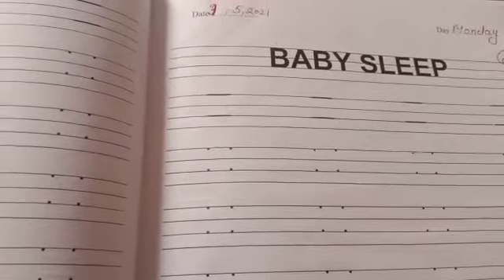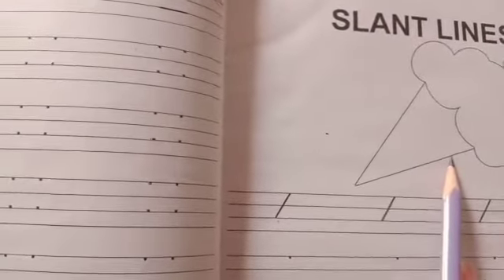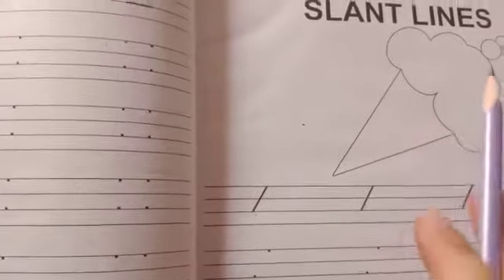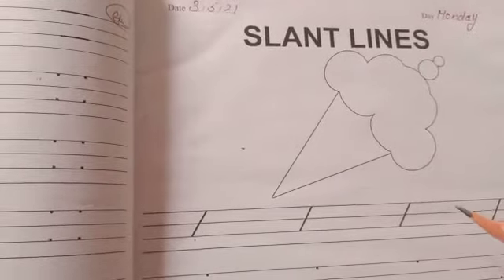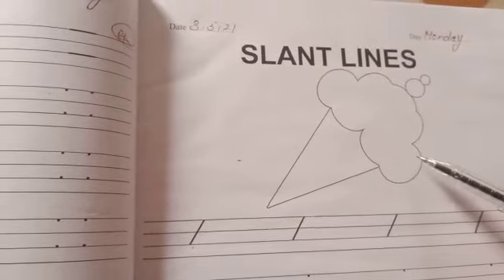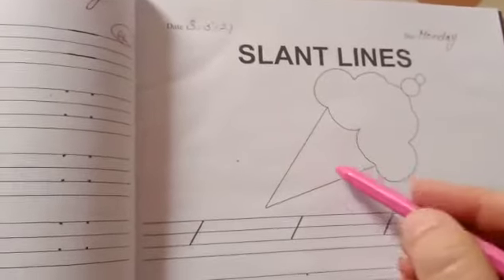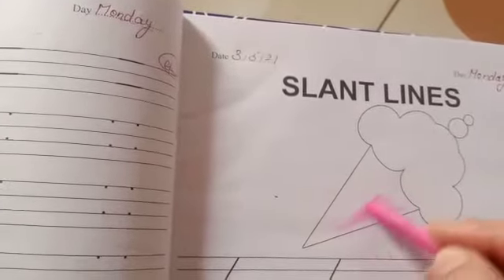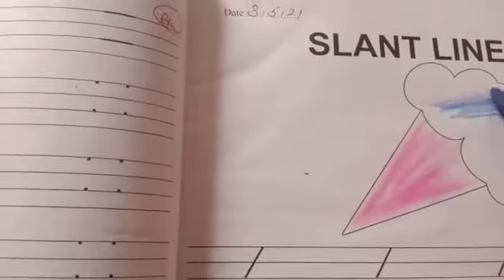Class Nursery | English | Slant Lines | Sir Jawahar Singh Public School